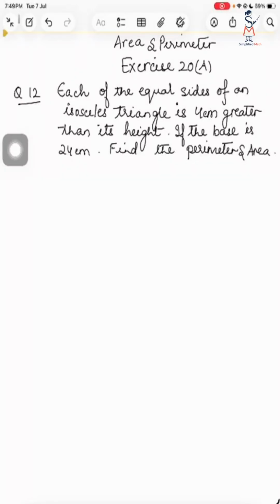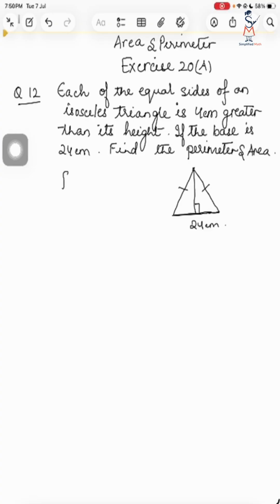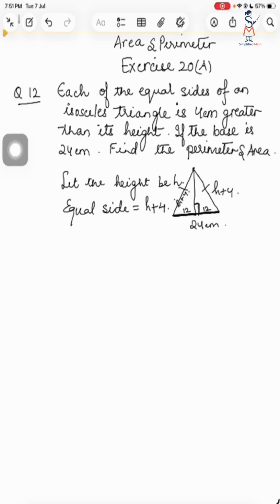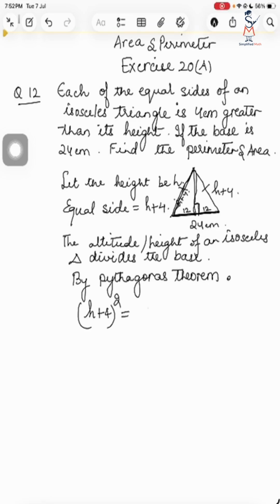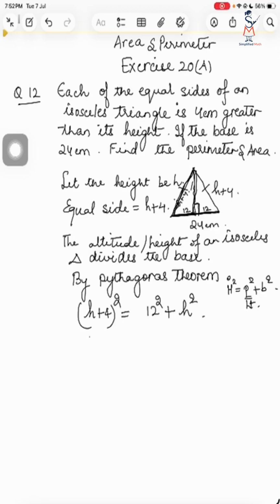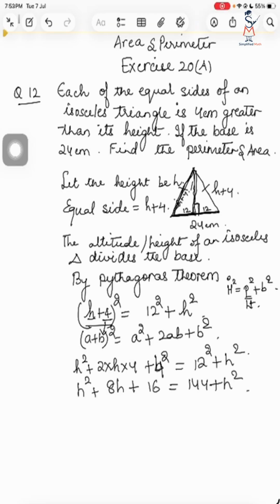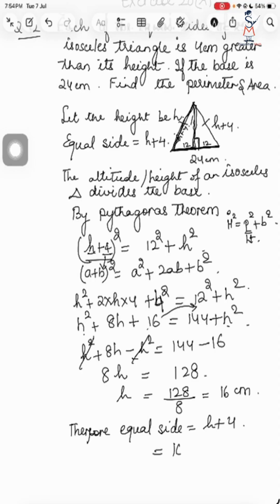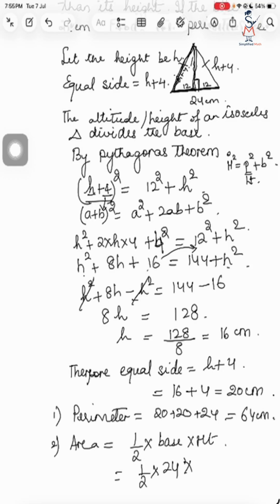Class 9 ICSE Concise Mathematics Exs 20A Que 12 | Area and Perimeter | Simplified Math